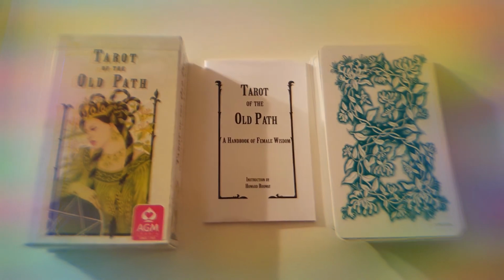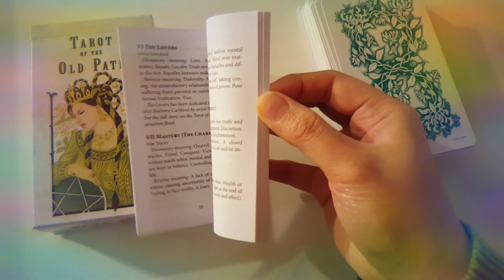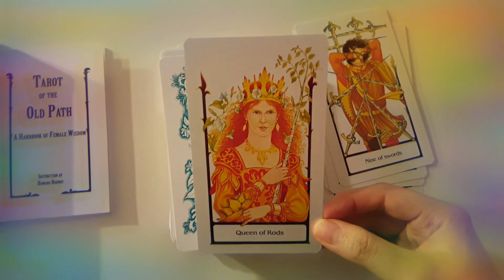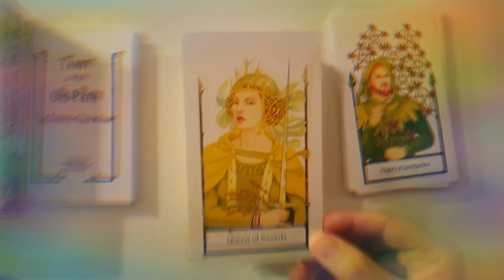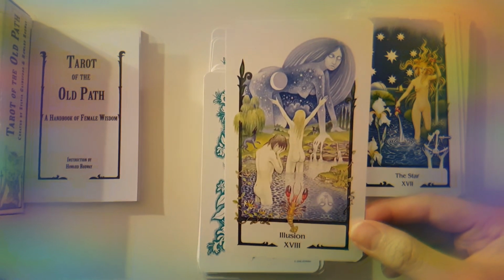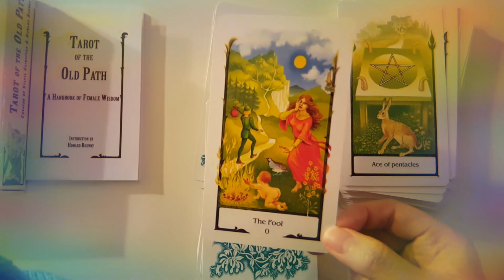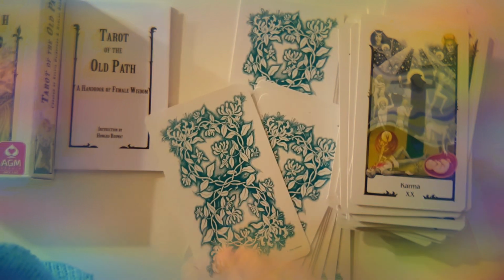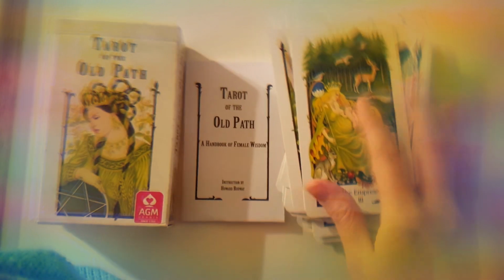Tarot of the OLD PATH - Review 😮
Review & flipthrough of Tarot of the Old Path. Influenced by the Wiccan Path. Art by Sylvia Gainsford, authored by Howard Rodway.